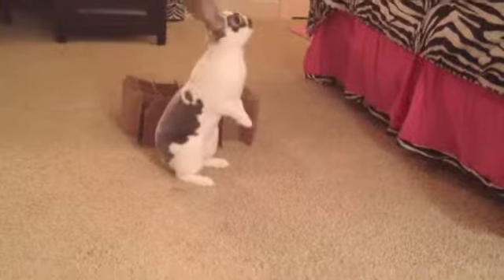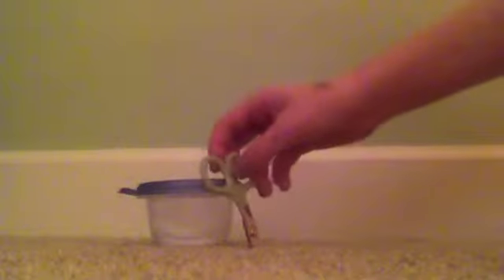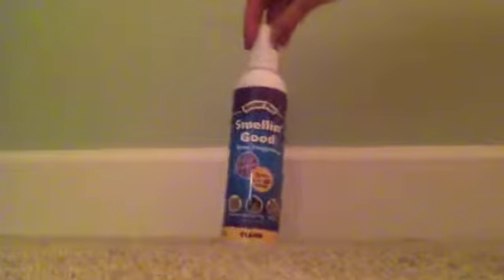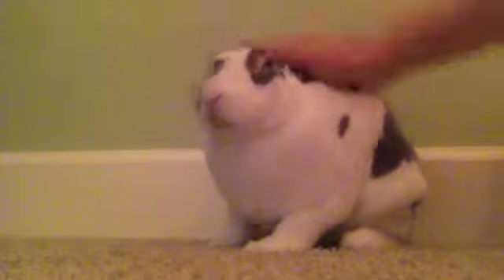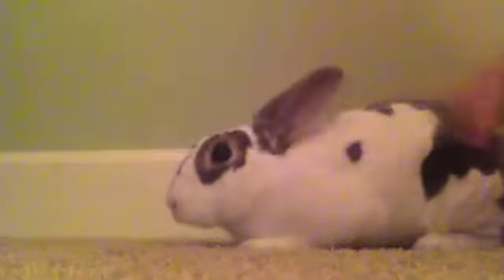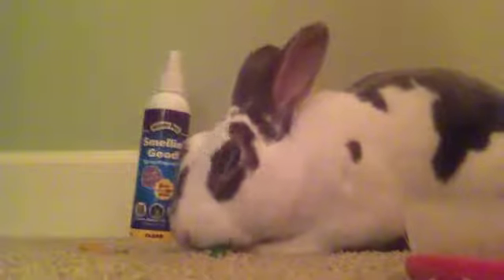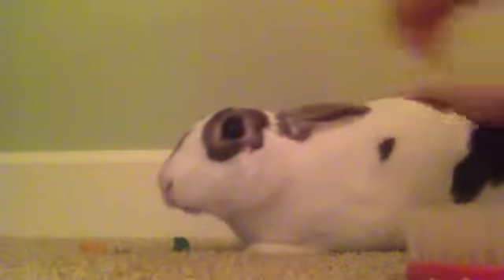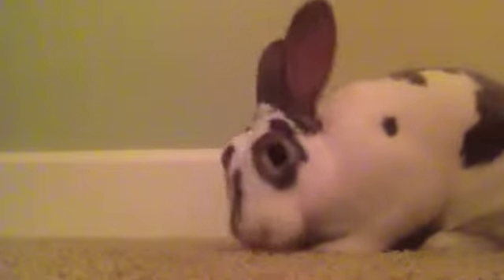Grooming Your Rabbit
A informational video on how to groom your rabbit!!! Enjoy!